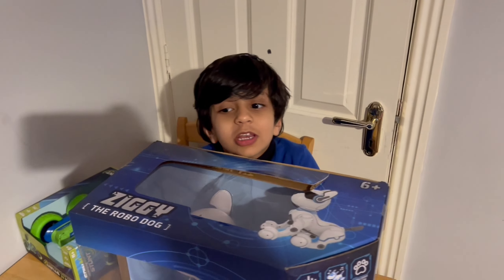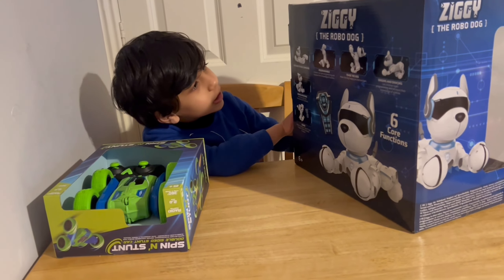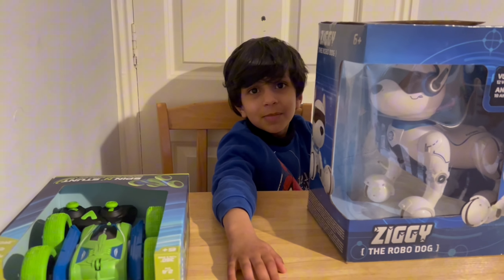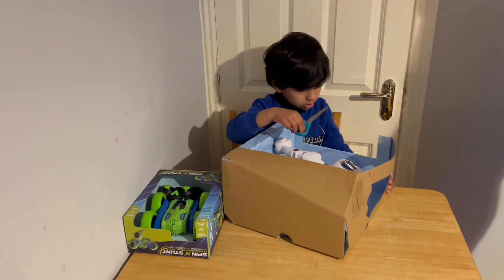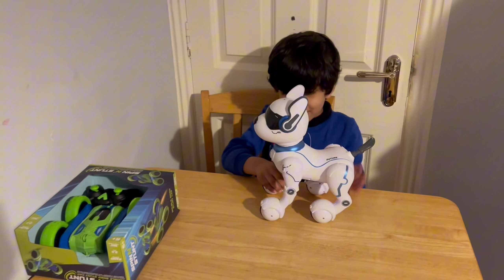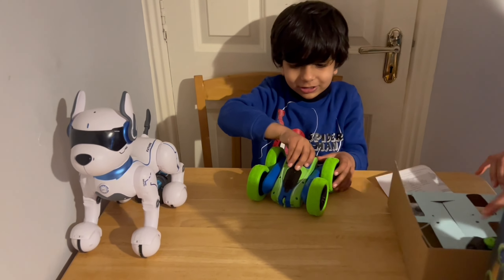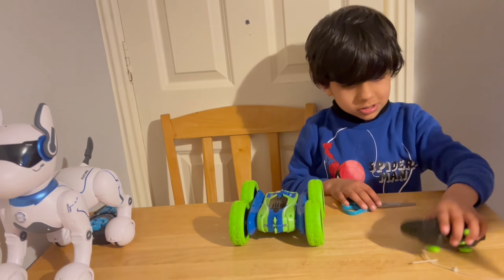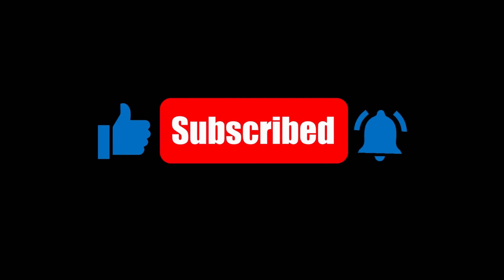Epic Toy Unboxing Haul 🧸📦 | New Toys Revealed & First Impressions!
Join me as I unbox a brand-new collection of awesome toys! 🧸🎉 From action figures to creative sets, I reveal some of the coolest new toys and share my first impressions. Whether you’re a toy enthusiast or looking for the perfect gift, this unboxing video is packed with excitement and surprises.